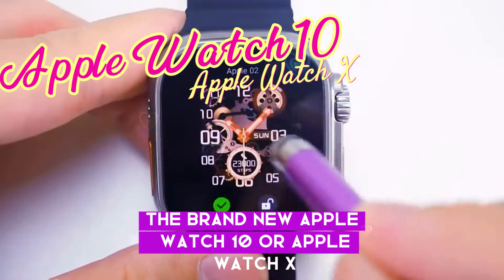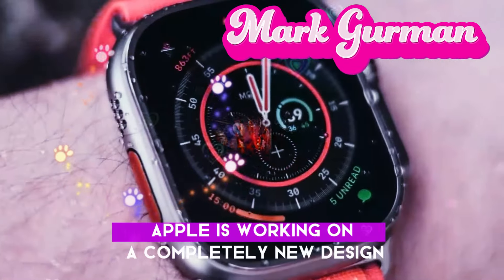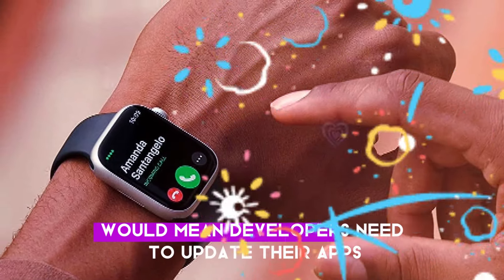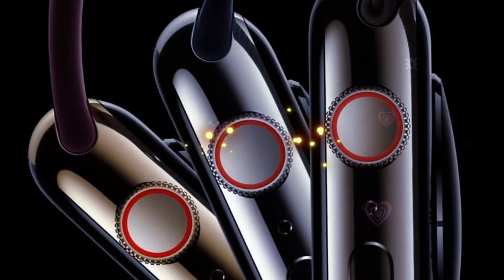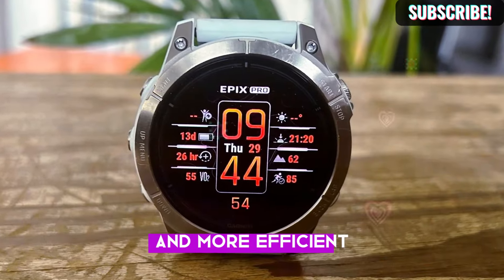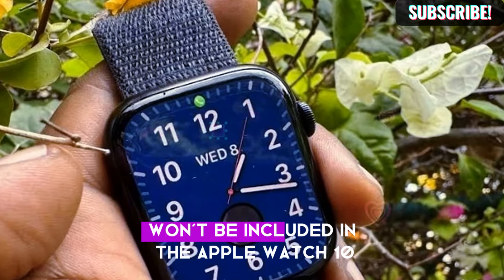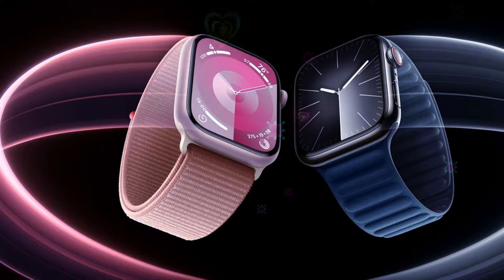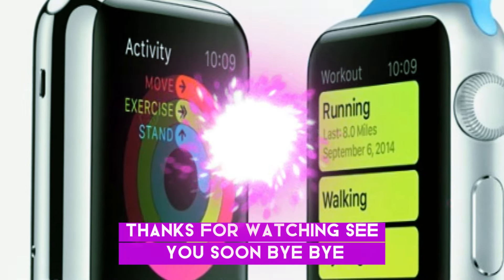Apple Watch 10 NEW LEAKS - It's All Out DESIGN!😃😃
The brand-new Apple Watch 10, or Apple Watch X, whatever you want to call it, is set to release this year with some cutting-edge features that are going to make it look awesome. If you didn't know already, it's the 10th anniversary of the Apple Watch this year. Apple likes to do something special for their 10-year anniversaries, just like we saw with the iPhone X. So, this year with the Apple Watch 10, we could be looking at a whole new design and a load of new features. Let's dive into all of these exciting updates.